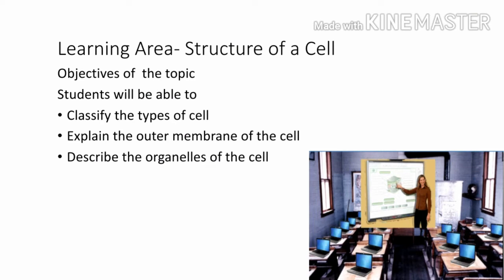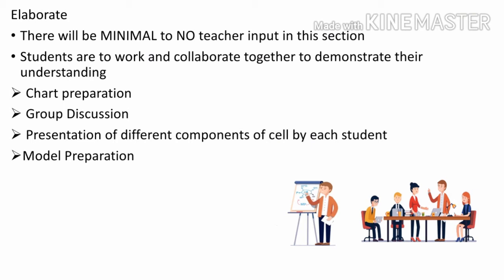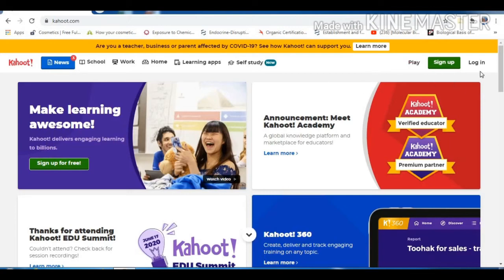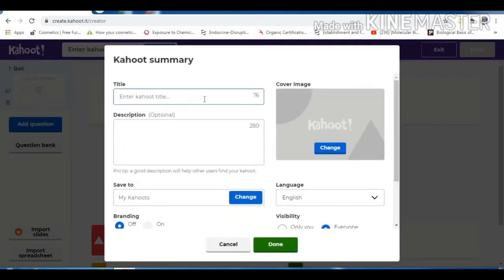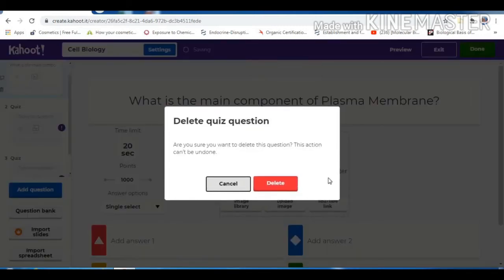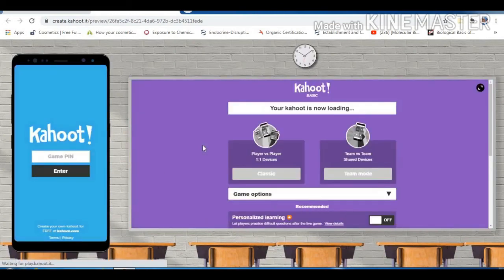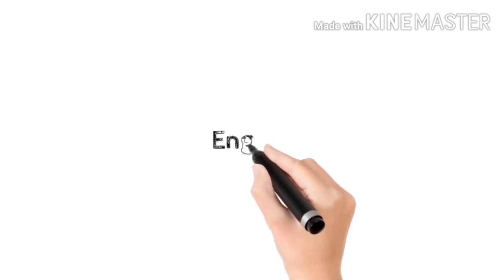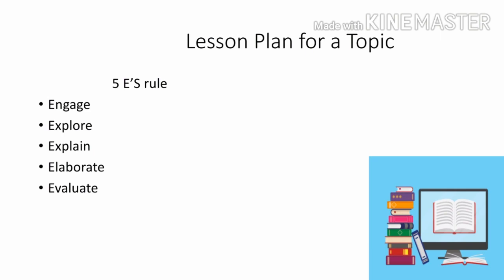Day 4 - Session 2 - Drafting effective lesson plan for Blended Teaching in Biochemistry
Day 4 - Session 2 - Drafting effective lesson plan for Blended Teaching in SMS related subjects - Biochemistry (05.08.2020).

Assignment for participants :
Prepare a lesson plan for Blended Teaching on the topic